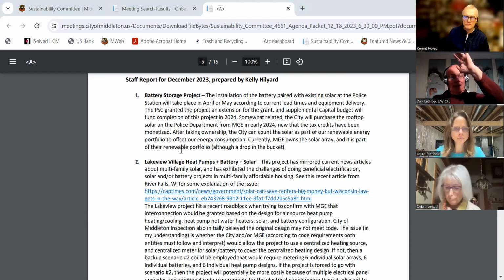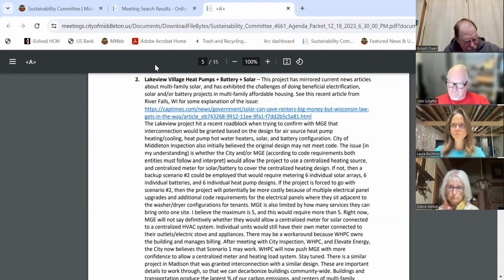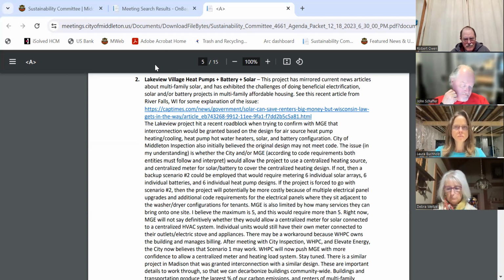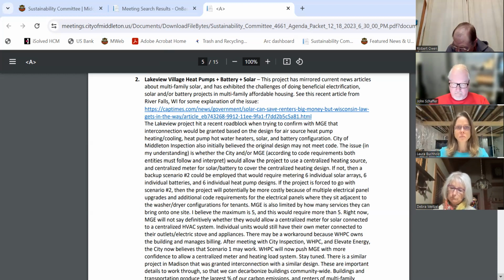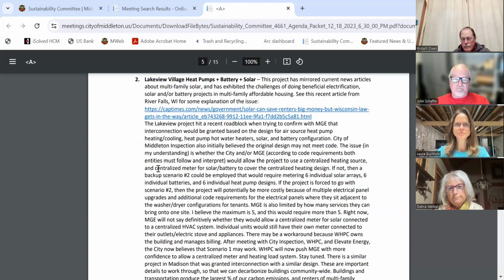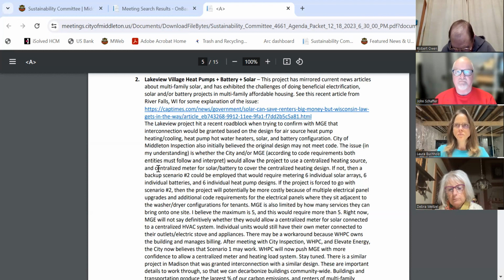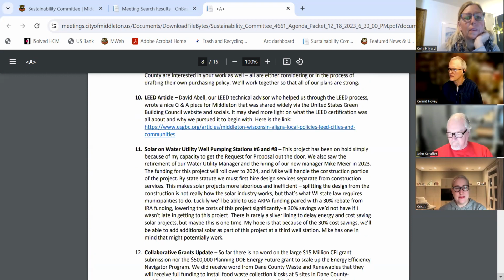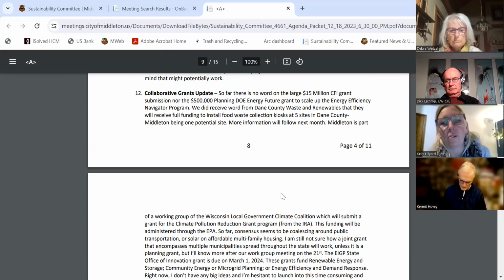City of Middleton Sustainability Committee Mtg - 12.18.23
City of Middleton Sustainability Committee Zoom Mtg - 12.18.23